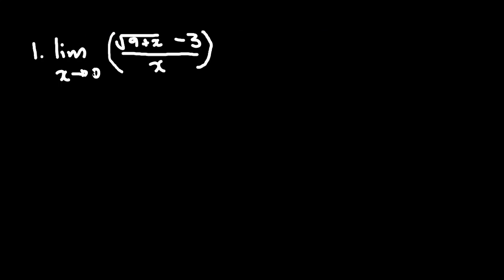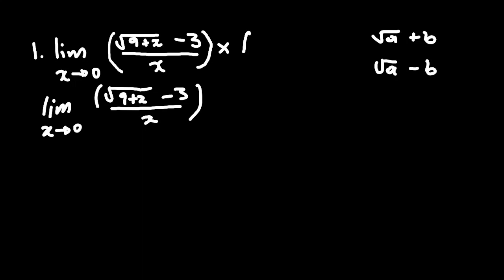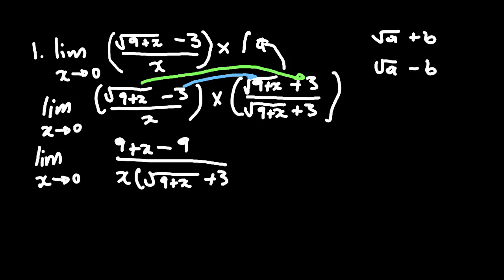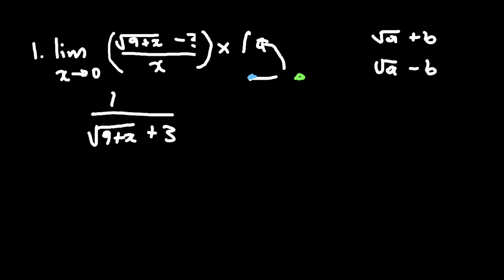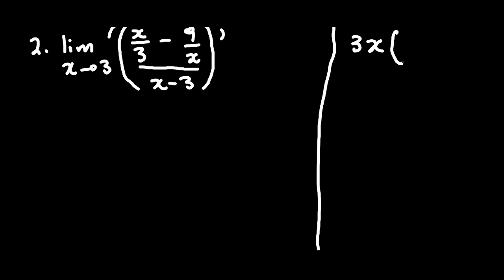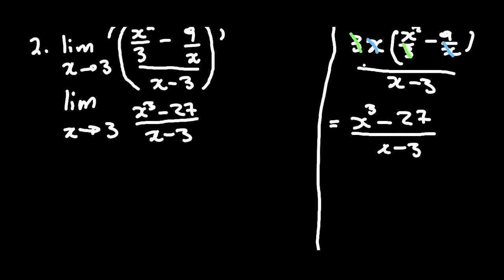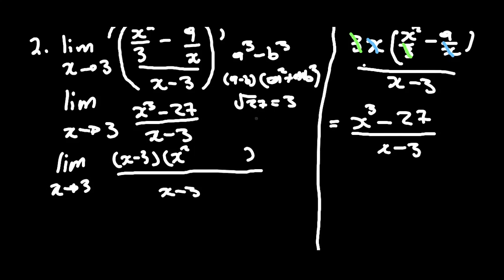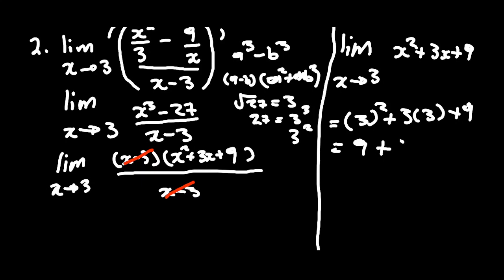Precalculus and Calculus 01 More Limits Example For Practice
Revising Limits